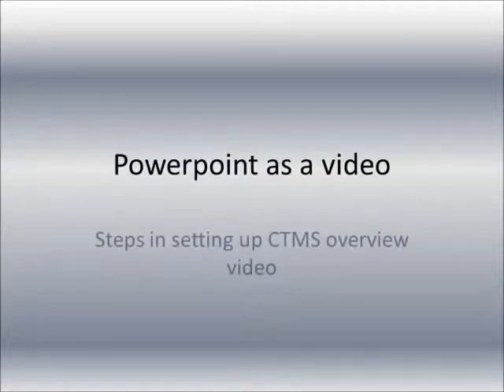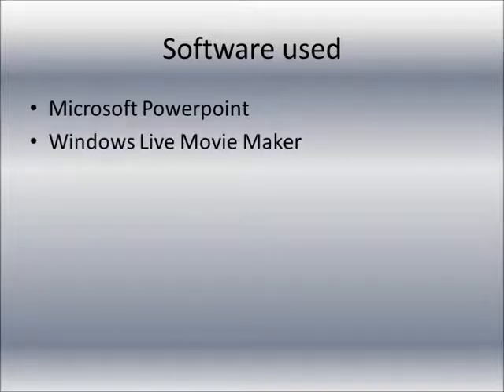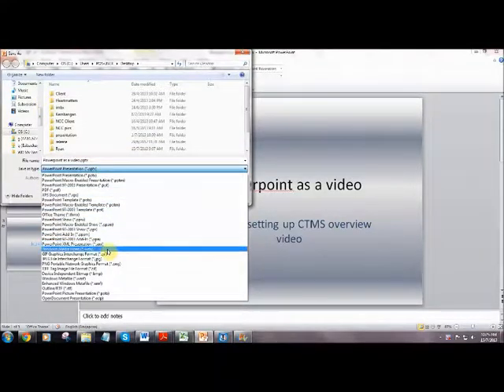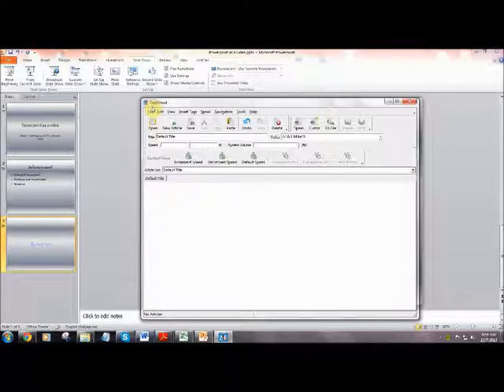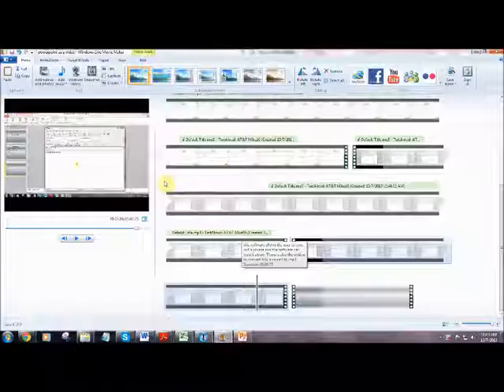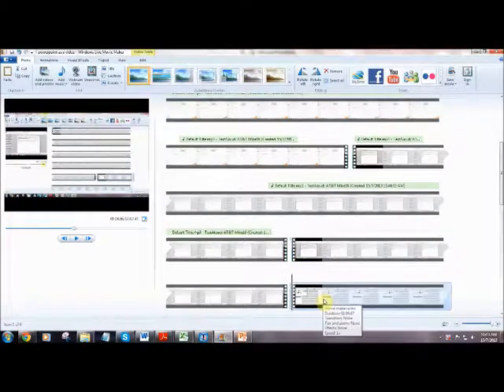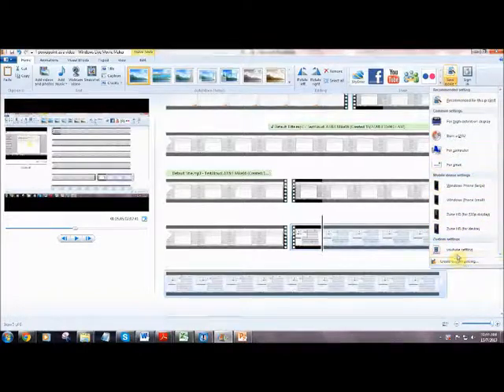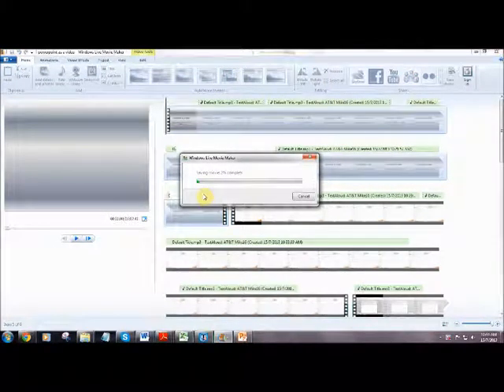Powerpoint with Textaloud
This video shows how we used powerpoint and text aloud to make the videos. Another software that we use to compile them is Windows Live Movie Maker